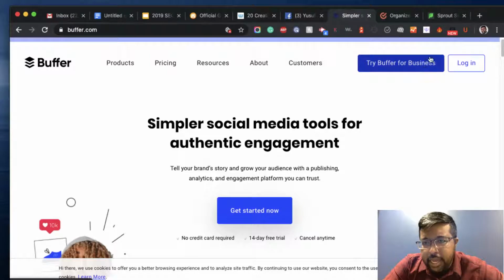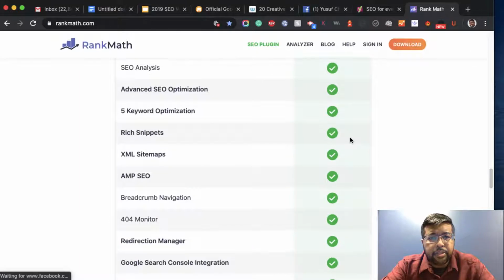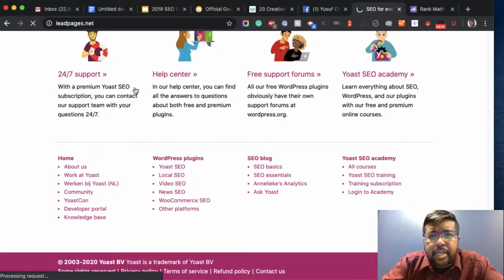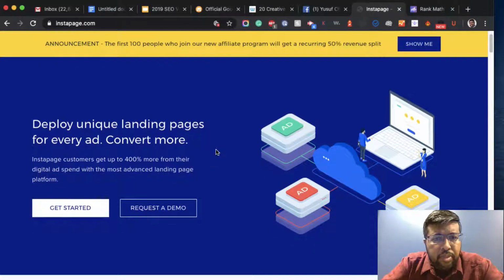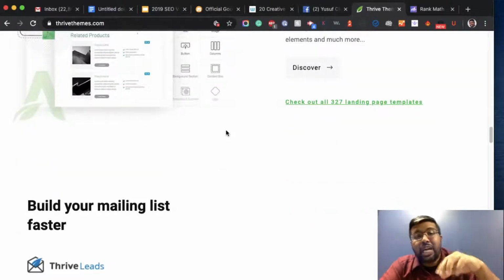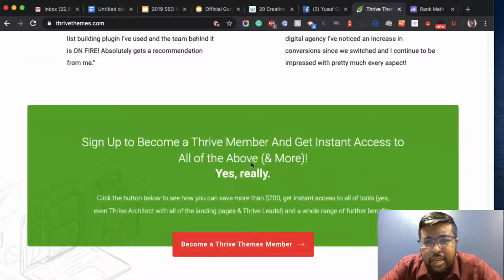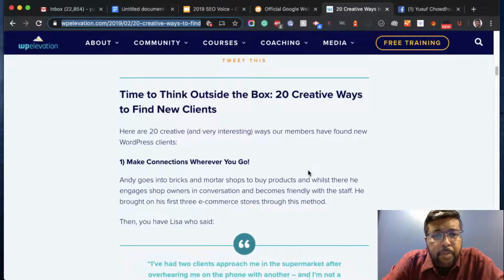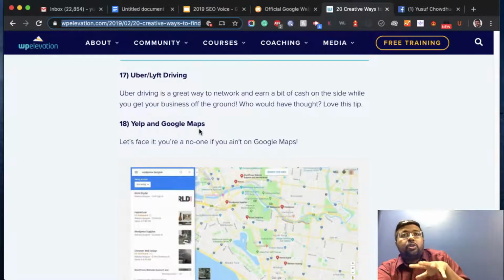Is Your Website Optimized? Yusufied 5/7/2020